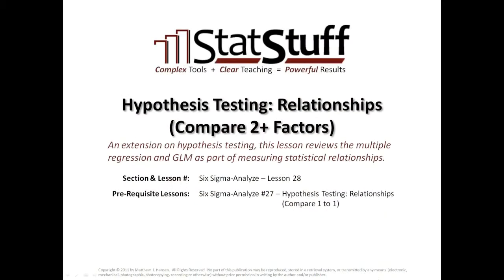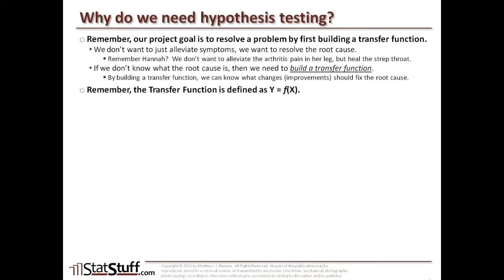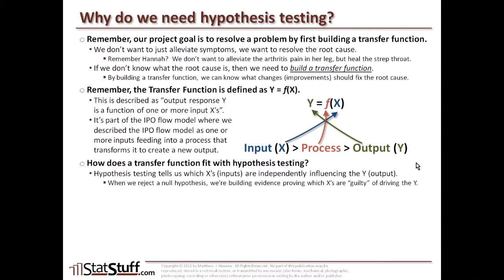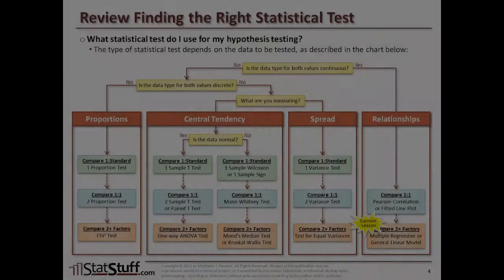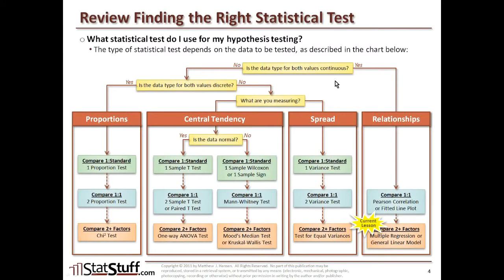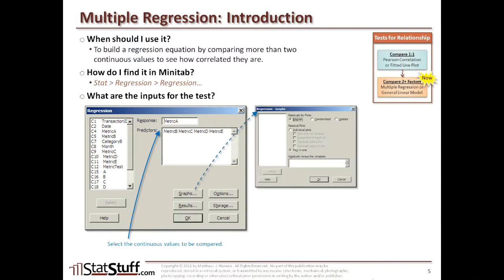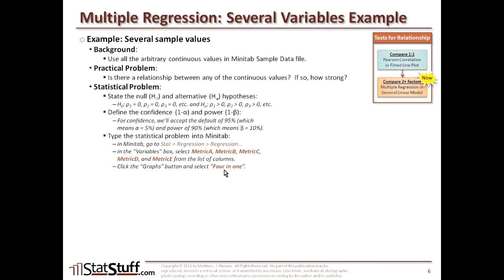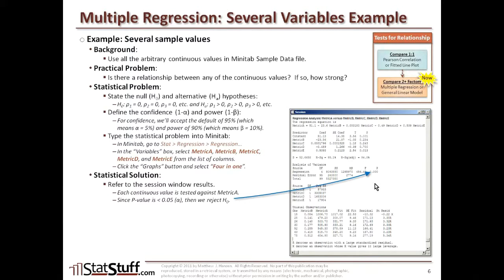6-28 Hypothesis Testing: Relationships (Compare 2+ Factors)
An extension on hypothesis testing, this lesson reviews the multiple regression and GLM as part of measuring statistical relationships.